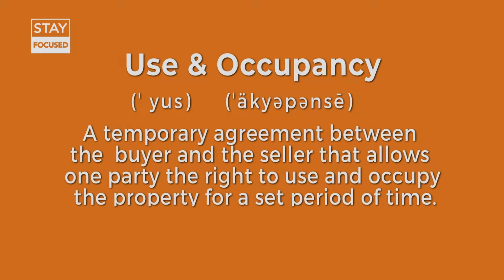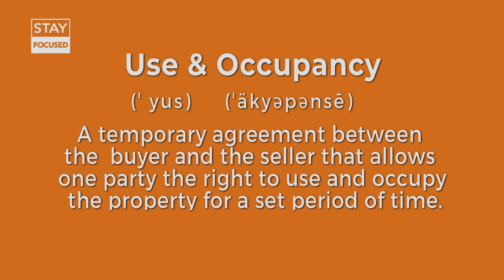Stay Focused: Word of the Month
This month's topic is a creative way to help sellers with to sell their home and purchase their next one. Without having to move twice.